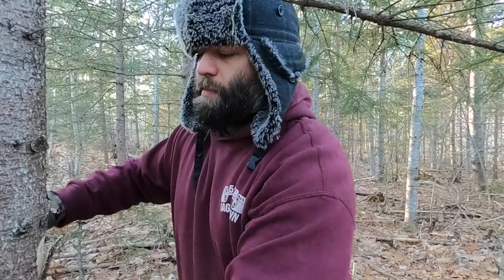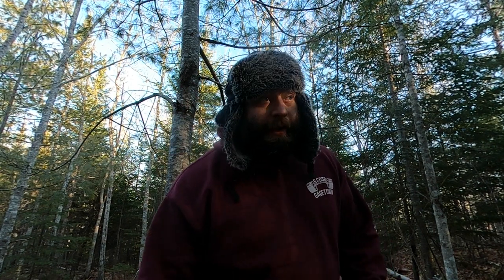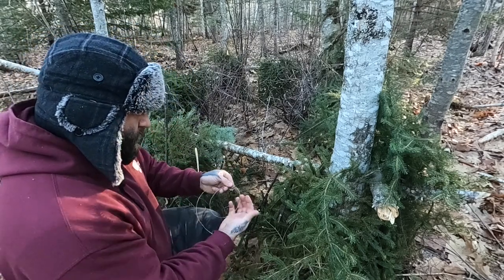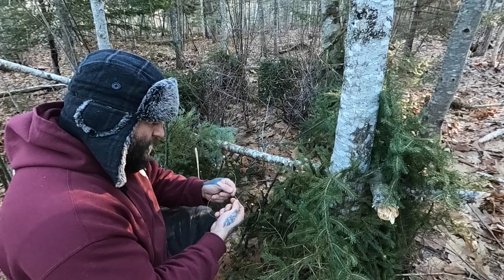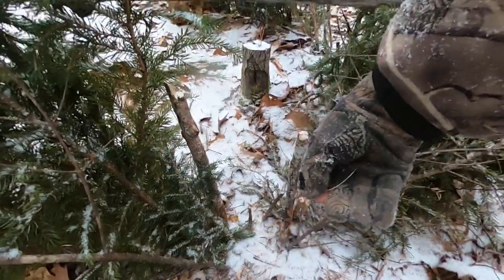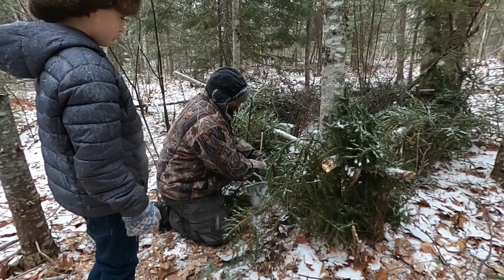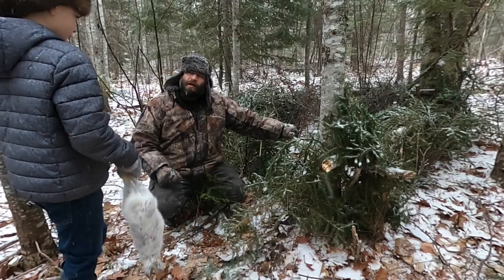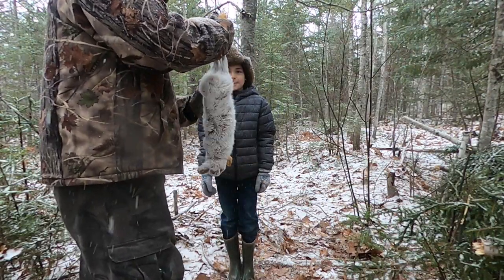Primitive Catch & Cook Rabbit Over Open Fire!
In this video I do a Primitive Catch, Clean, Cook of a Snowshoe Hare / Rabbit utilizing the Pen Set which was assembled in the previous video. If you haven't seen that video you can check it out below. And as always thanks you for viewing and I hope you enjoy!